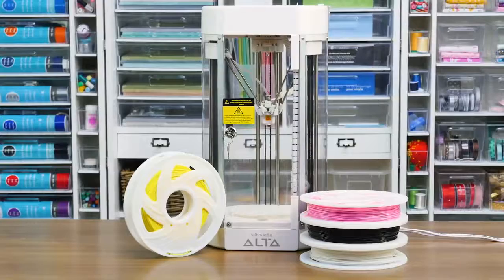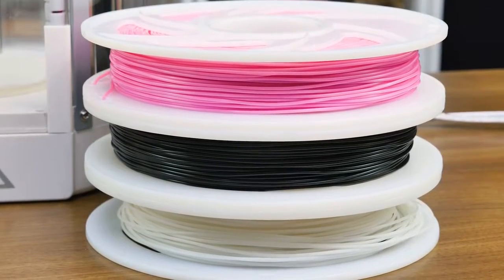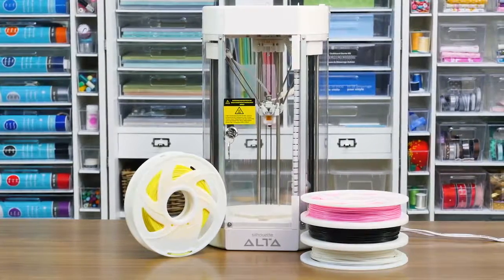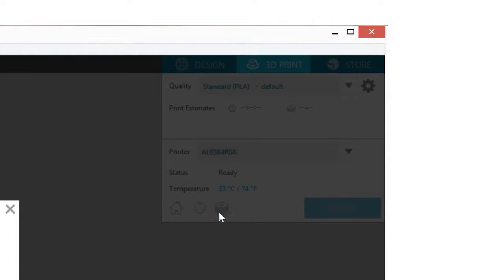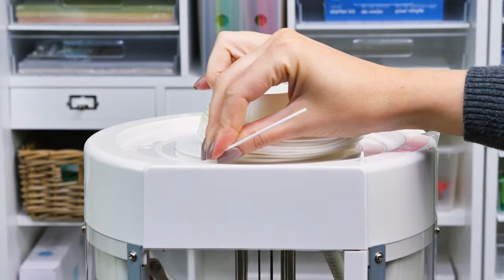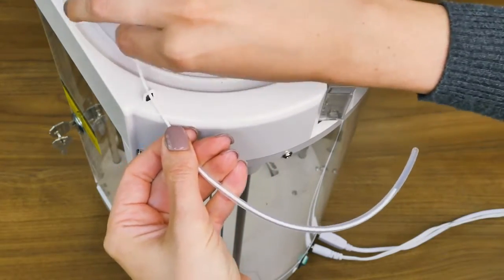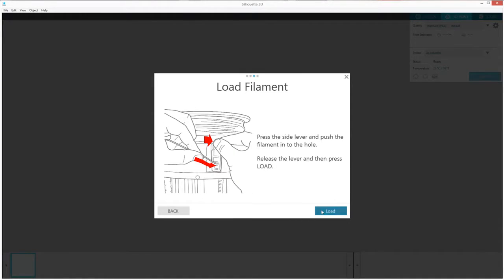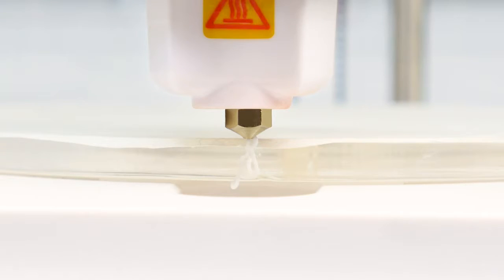Loading filament for your Silhouette Alta™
WATCH VIDEO
Learn how to load filament for your Silhouette Alta™ projects. The Alta is perfect for beginners and experts alike. It is an easy to use 3D printer that allows you to build models and custom objects out of PLA filament using the Silhouette 3D® software.

ABOUT ADS
At ADS, you’ll find solutions to create, build and inspire the Middle East’s consumer. Whether it is designing novelty items, working on a large-scale project or stand building at a local event, source the materials you require to start project building. Sign makers, stand builders, designers, project engineers, artists, creators, disruptors, all are welcome.

The biggest challenge is how quickly you can find what you’re looking for. That’s where ADS steps in. What do we sell: from carbide tooling, engraving sheets, acrylic products, adhesive tapes to creative equipment and tools, we have everything for the modern maker.